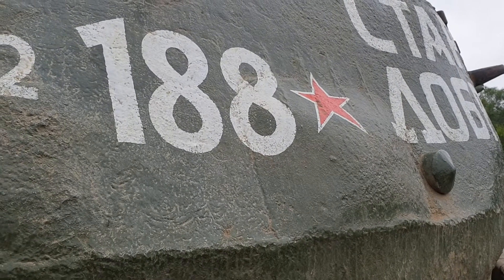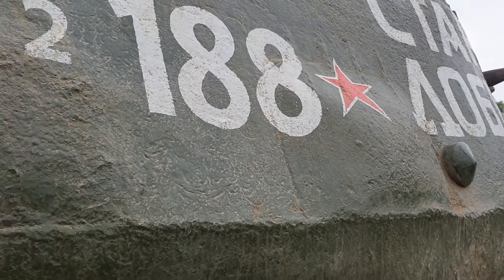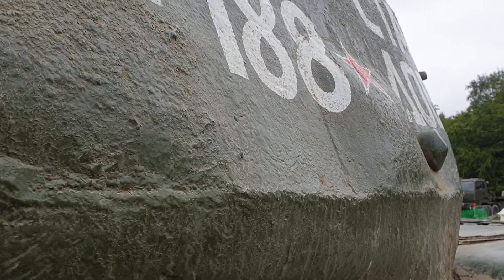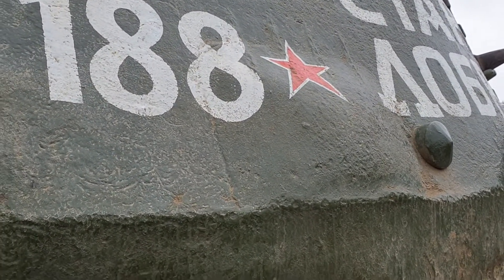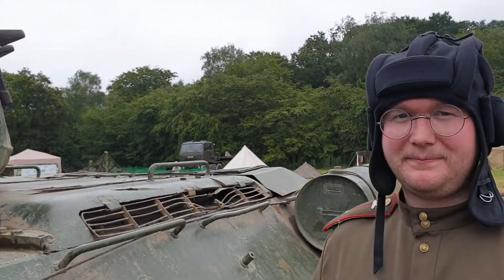T-34-85 tank Part 7